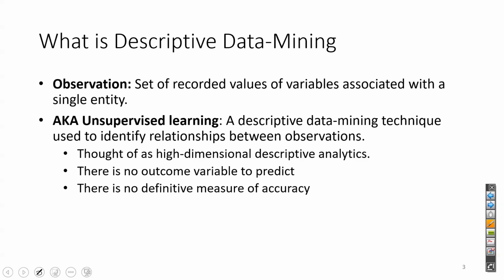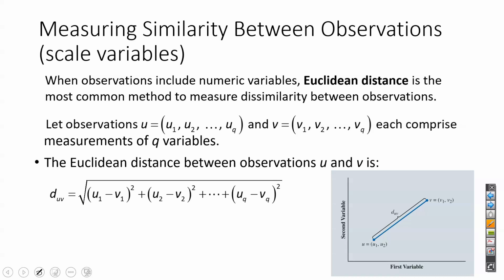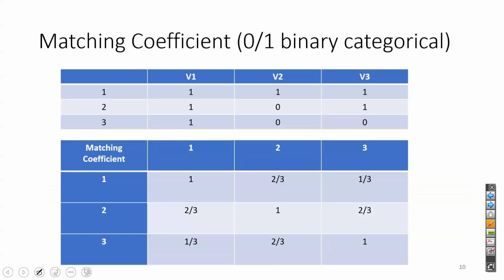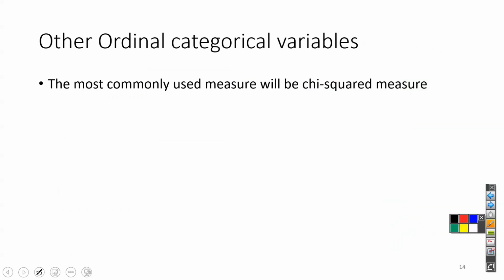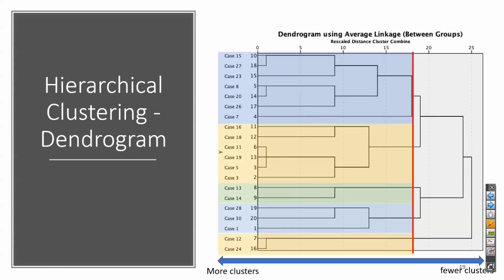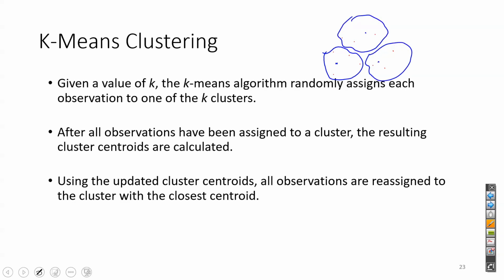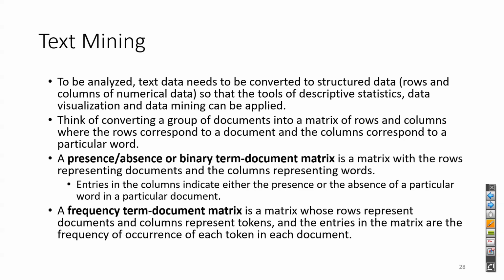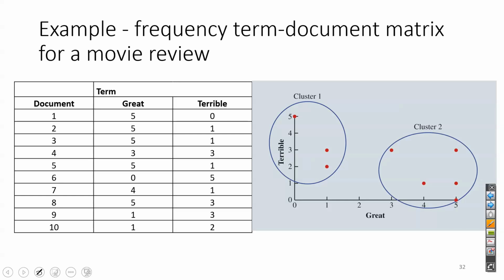Descriptive Data Mining